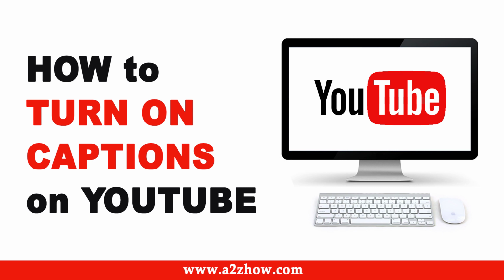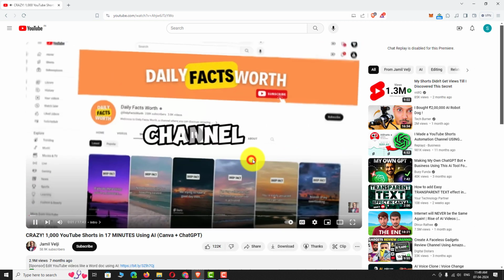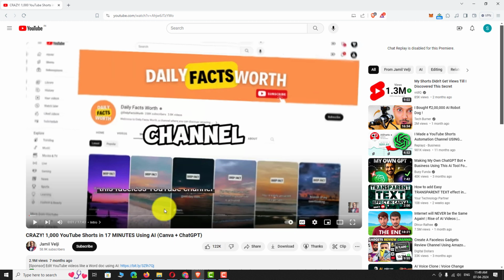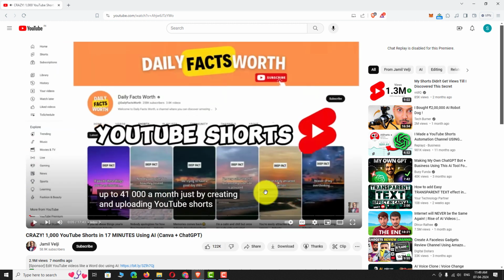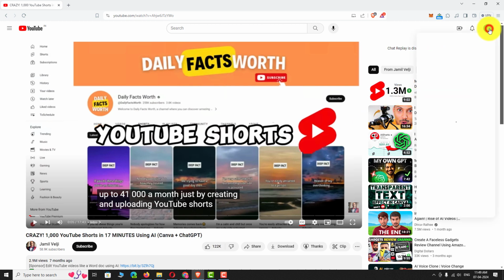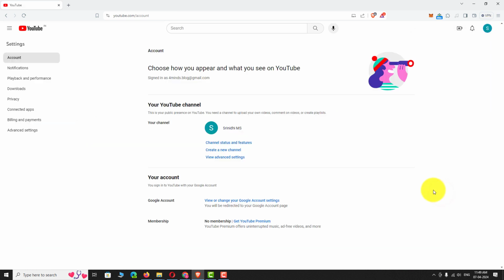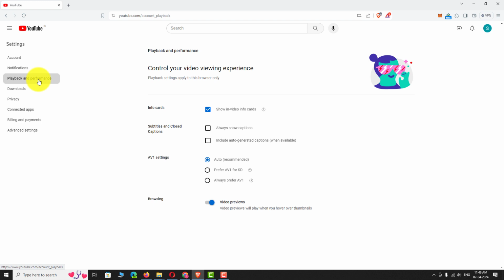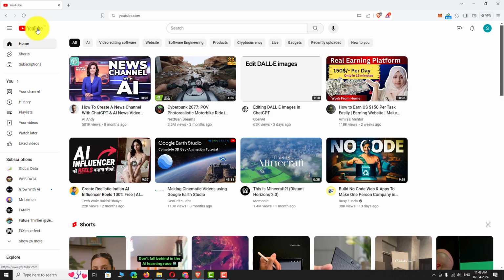How to Turn ON Captions on Youtube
0:00 Subscribe to Our Youtube Channel and Press the Bell Icon for Latest Updates
0:05 How to Turn ON Captions on Youtube
0:08 At First, Play any Video on Youtube,
0:13 Now, Click Anywhere on the Video to Display the Playback Controls.
0:18 Click the “CC” Icon at the Bottom of the Video Player.
0:24 As You Can See, Captions Started Appearing on the Video Player.
0:29 To Permanently Enable Captions on Youtube.
0:37 Click on Your Profile Picture at the Top Right Corner of the Page.
0:37 Select “Settings” From the Menu.
0:41 Now, In the Left Side bar Click on “Playback and Performance”.
0:47 On this Page, You Can Find a Section Called “Subtitles and Closed Captions”.
0:53 Check the Box Beside the Text “Always Show Captions”.
0:59 If You Want You Can Also Check the Box that Says “Include Auto Generated Captions”.
0:07 Now, If You Play any Video on Youtube, Captions Will be Turned on Automatically.
0:23 This is How You Can Turn ON Captions on Youtube
0:26 Thank You for Watching.